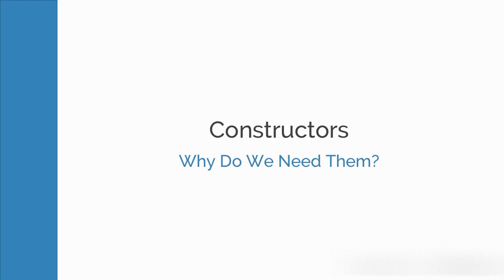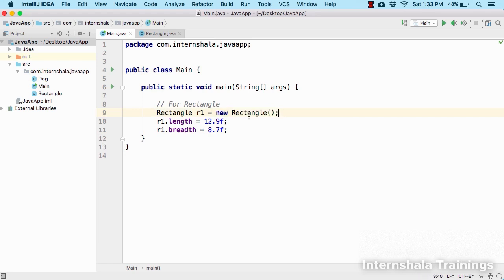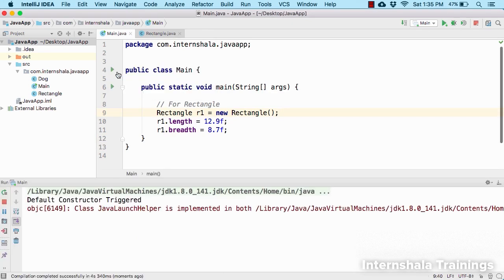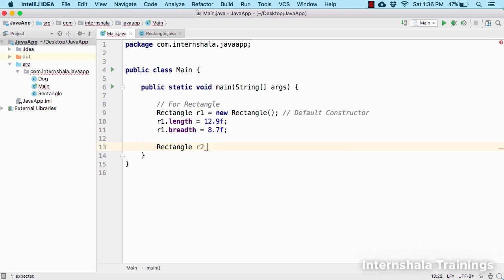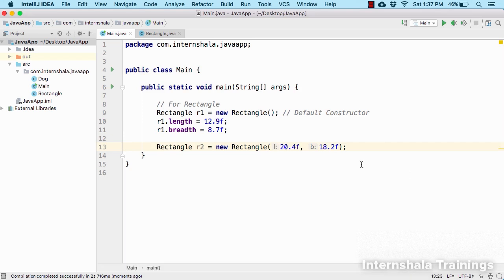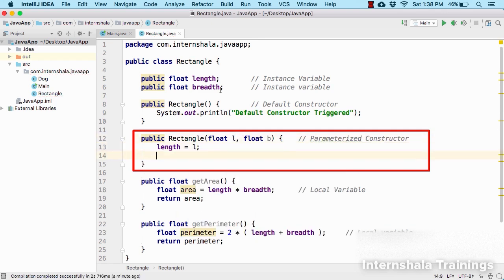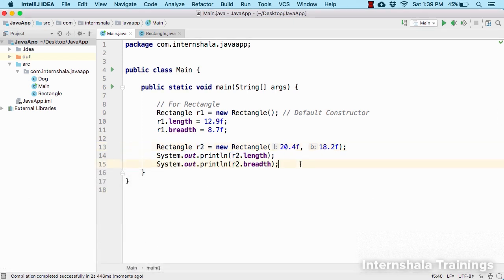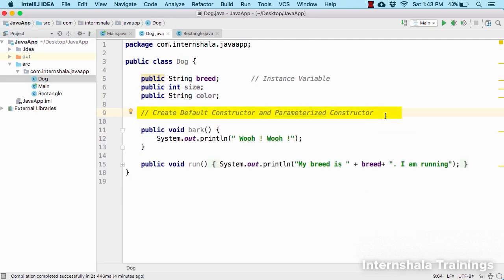Understanding Constructors in Java - Essential Guide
🚀 Welcome to our essential guide on constructors in Java! 💻🌐 Constructors are special methods used to initialize objects in Java, playing a crucial role in object-oriented programming. In this comprehensive tutorial, we'll explore the fundamentals of constructors, their syntax, usage, and best practices. Whether you're new to programming or looking to deepen your understanding, mastering constructors is essential for building robust Java applications.

🔍 What You'll Learn:
1️⃣ Introduction to Constructors in Java
2️⃣ Understanding the purpose and importance of constructors
3️⃣ Syntax and structure of constructors
4️⃣ Different types of constructors: default, parameterized, copy, and chained
5️⃣ Real-world examples illustrating the use of constructors

🚀 Ready to dive into the world of constructors in Java? 💡💻